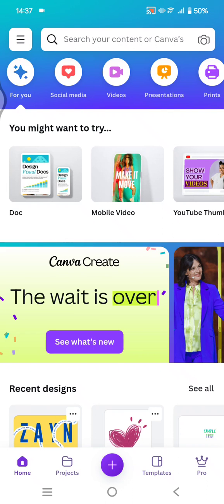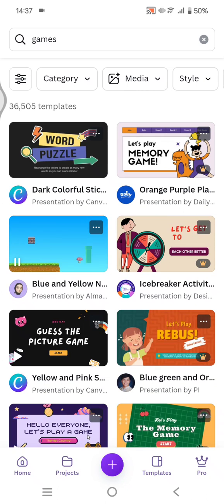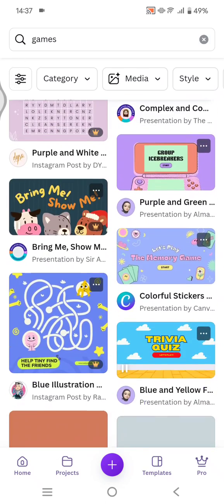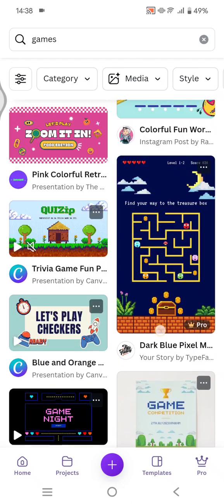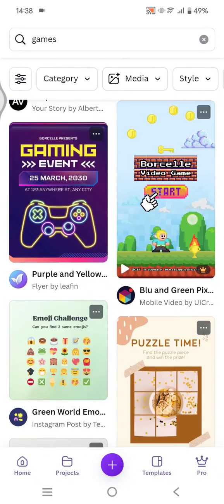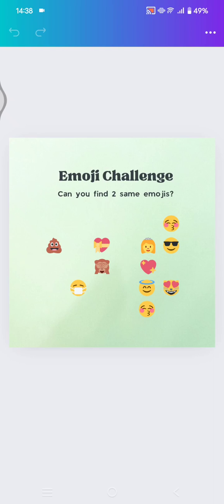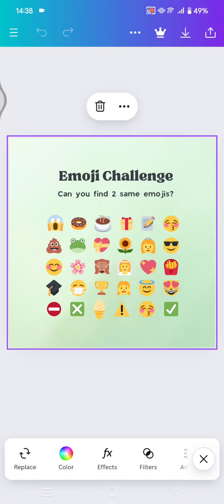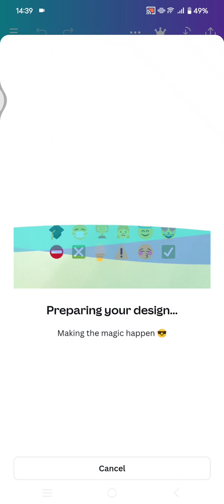⭐ ULTIMATE GUIDE: How to Create a Game Design for Your Social Media Platform Using Canva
This is how you can easily create games using Canva